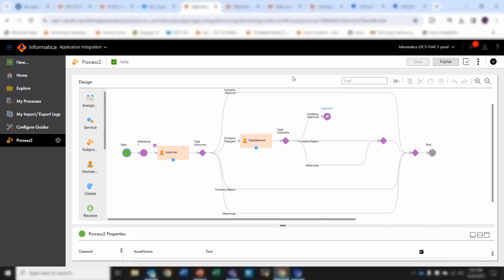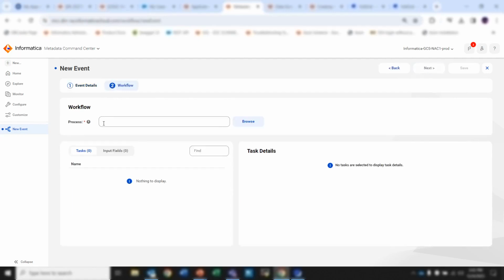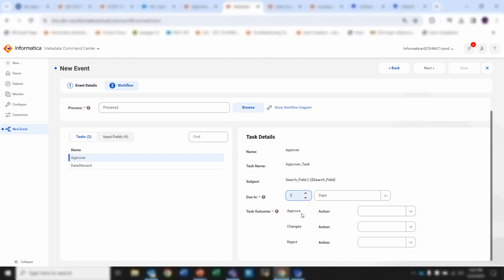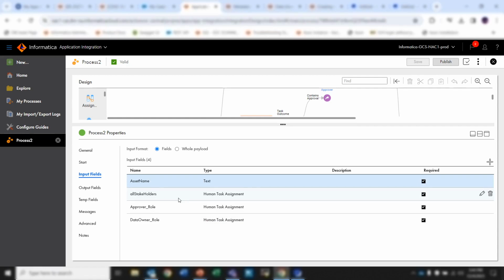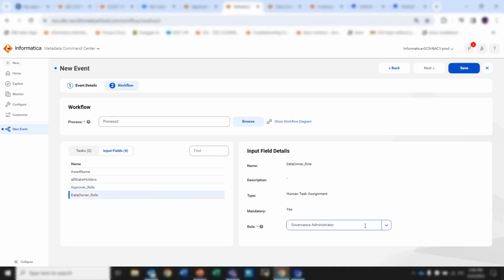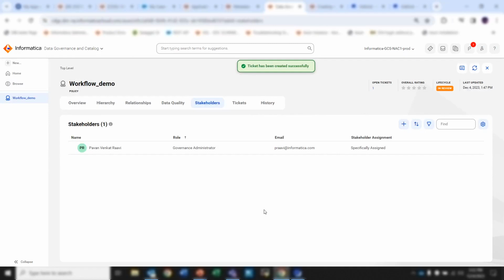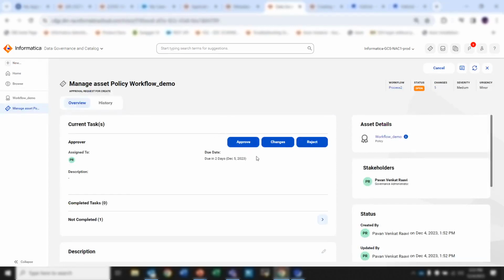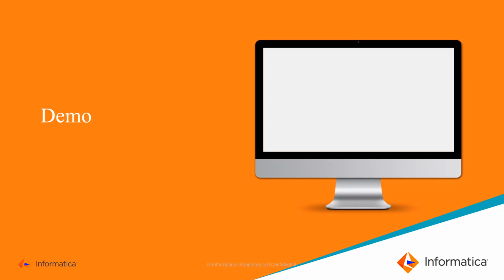Custom Workflows - Creating an Event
This video explains how to create an event in Custom Workflows.